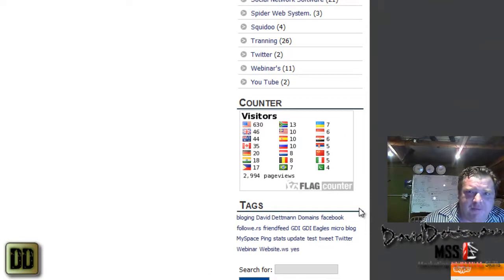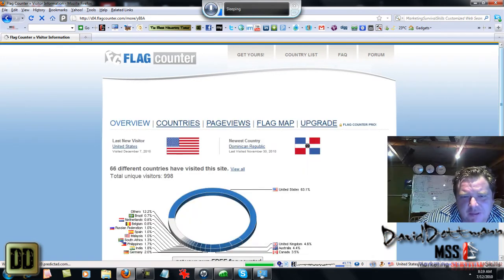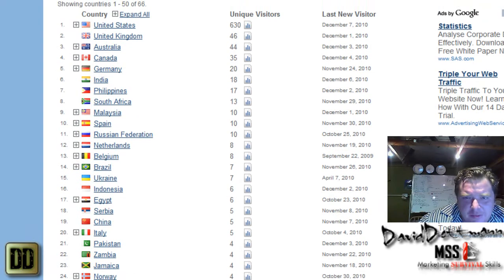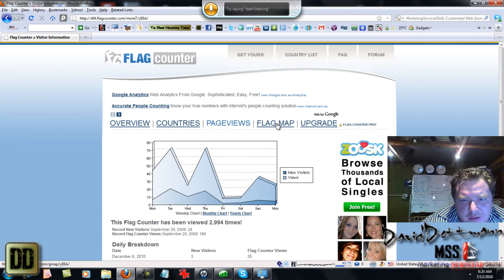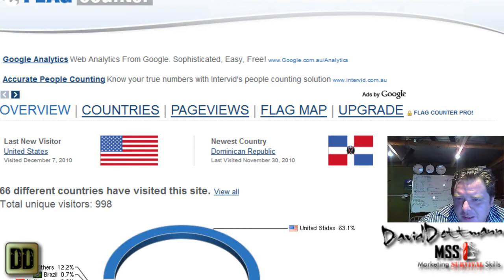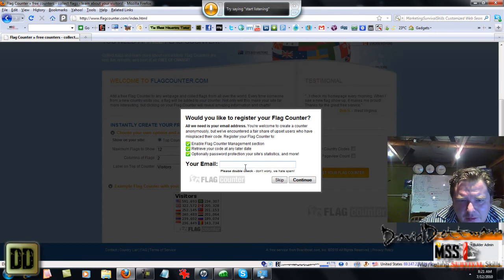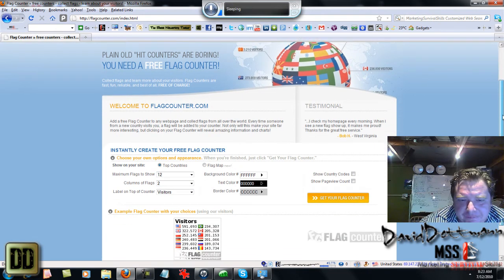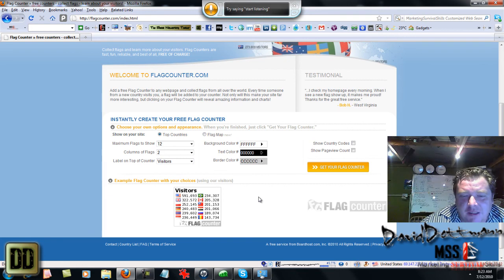Free Flag Counter for your Blog or Website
Free Flag Counter for your Blog or Website, I love this tool as it give you good stats, links on my blog to get you counter